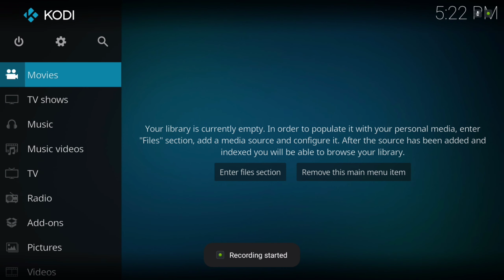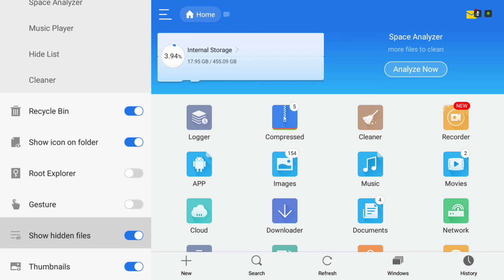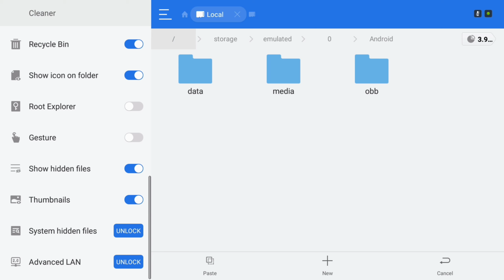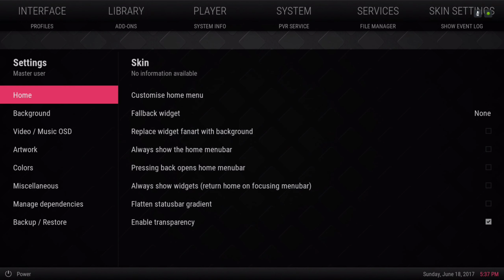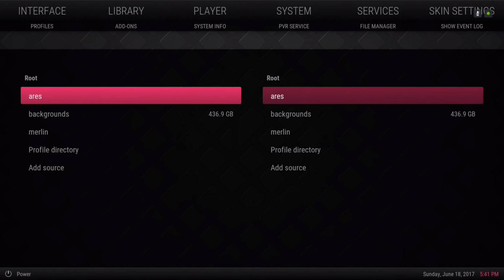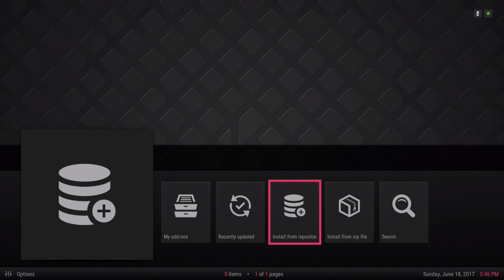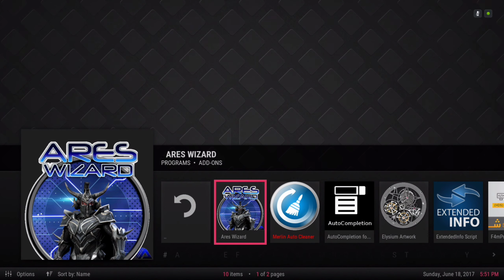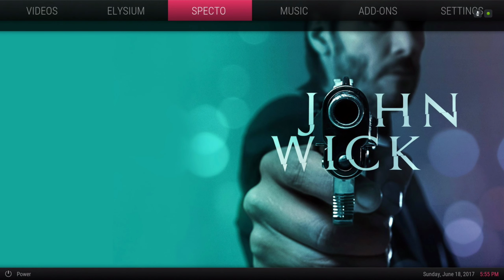HOW TO SETUP KODI 17.3 KRYPTON JUNE 2017 JUST THE WAY YOU WANT IT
IN THIS TUTORIAL I SHOW HOW TO SETUP YOUR OWN SKIN FOR KODI 17.3 AND STEPS ON MAKING YOUR OWN KODI BUILD. IN THIS VIDEO I FOCUSED ON SETTING MULTIPLE BACKGROUNDS FOR EACH ITEM ON YOUR MENU SCREEN AND HOW TO MAKE YOUR BUILD SMALLER USING A TOOL THAT'S IN KODI. THIS METHOD WILL WORK ON ANY DEVICE AND I HOPE I ANSWERED MOST OF THE FREQUENTLY ASK QUESTIONS. ALSO THERE WILL BE MORE PARTS TO THIS VIDEO ON COMPLETELY MAKING A BUILD THE EASY WAY.